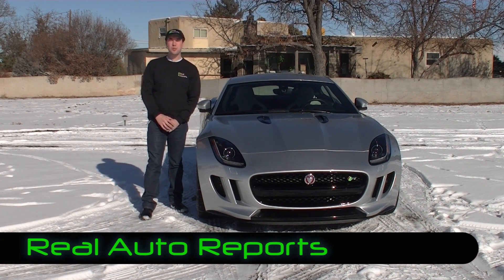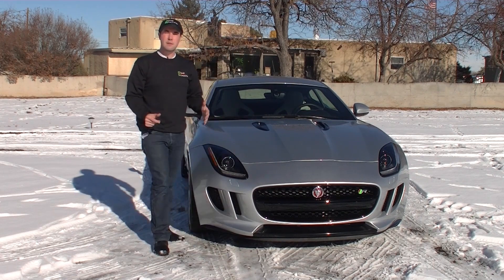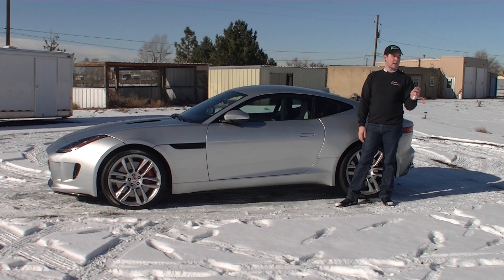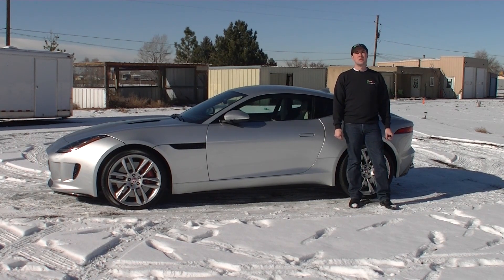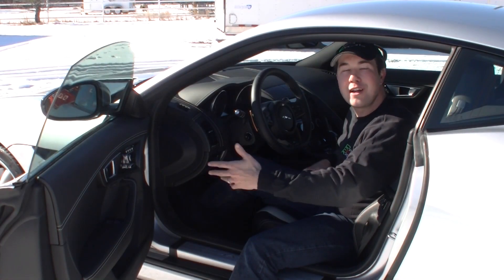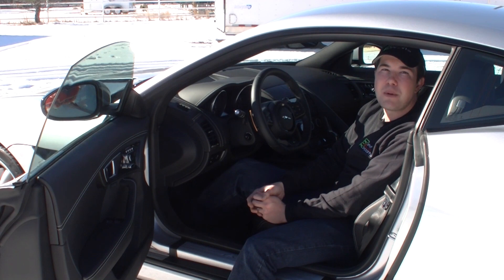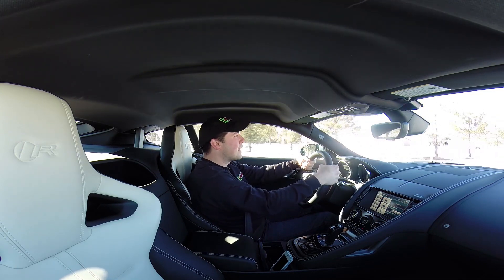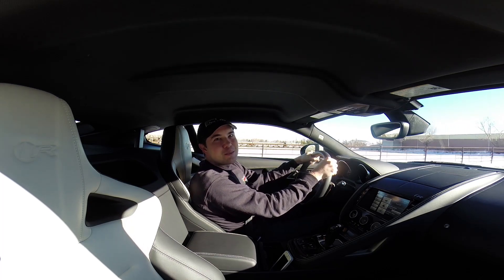Real First Impressions Video: 2015 Jaguar F-Type R Performance Coupe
For this Real Auto Reports Real First Impressions Video we take a quick look at the 2015 Jaguar F-Type R. The Jaguar F-Type R is the top of the model line up with special tuning for performance. It is akin to the M Series and AMG Series from BMW and Mercedes.

With a curvy body, aggressive lines and 550-hp coming from a supercharged 5.0-liter V8 engine, the 2015 Jaguar F-Type R is all business. However, you might be surprised at how well appointed it is and the ease at which the average driver can get behind the wheel and have a life changing experience.

Close to $103,000 the 2015 Jaguar F-Type R offers unique looks, smooth and predictable supercar like power and the attention to detail to rival the German brands.

Join us as we look at the Real First Impressions of the 2015 Jaguar F-Type R including the features and experiences that really captured our attention right off the bat.

Also, be sure to check out our RealAutoTalk series where we discuss all things car and answer questions from our social channels.